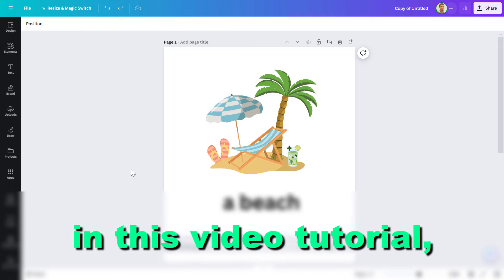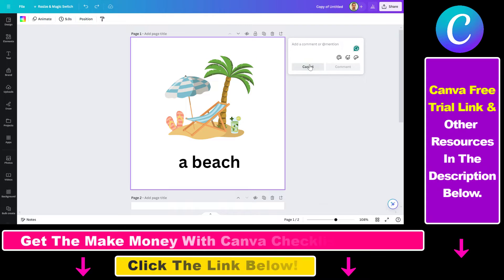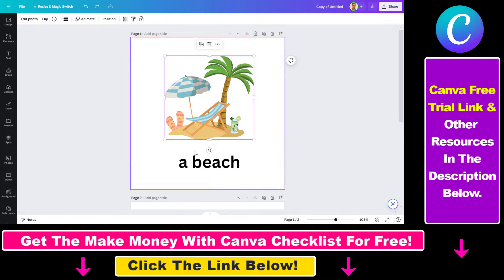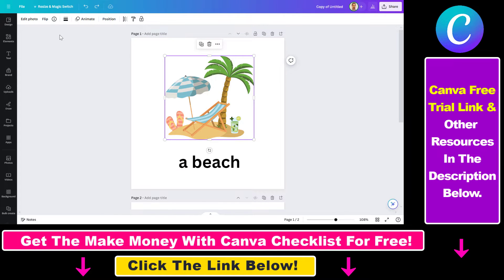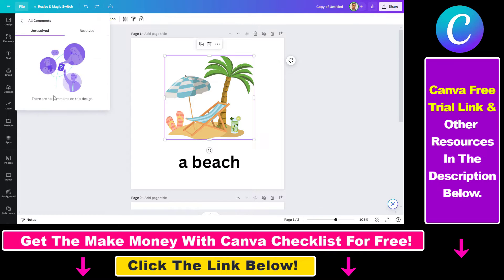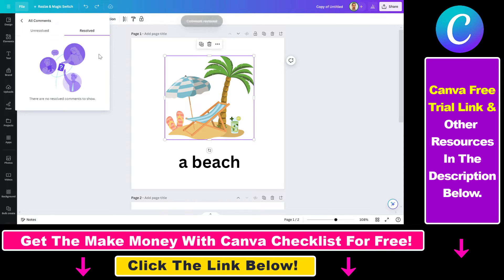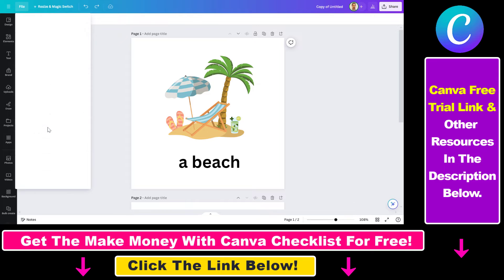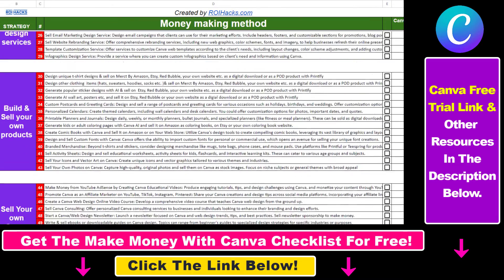How To See Resolved & Unresolved Comments in A Canva Design? [in 2025]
Learn how to see resolved and unresolved comments in Canva.